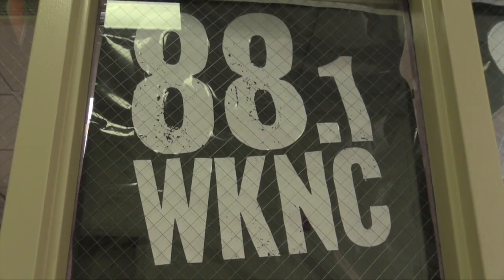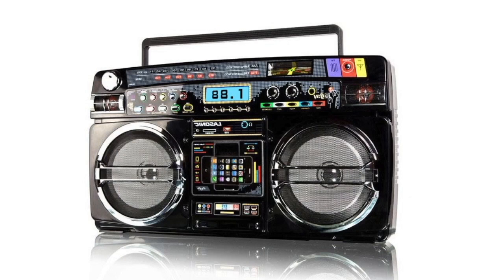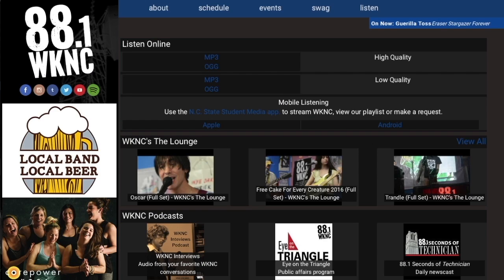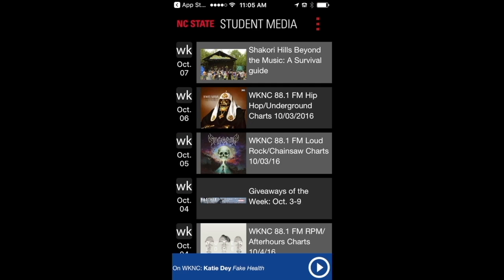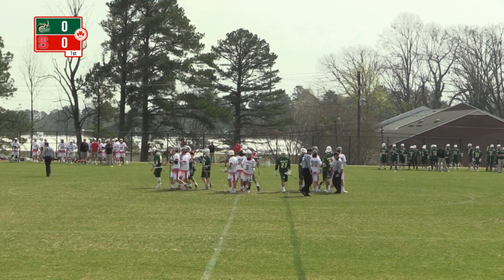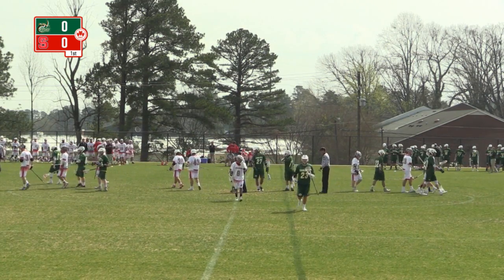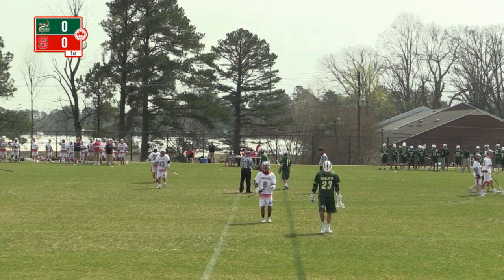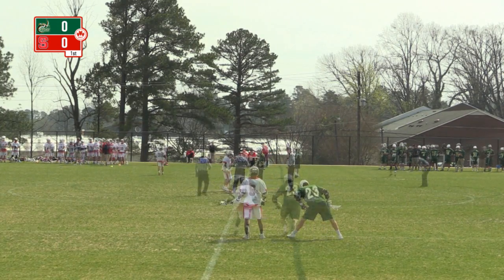GI5-NC State Men's LAX vs. UNC Charlotte (March 18th, 2017)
Highlights from NC State men's LAX vs. UNC Charlotte.
With PackTV, NC State sports is within your grasp. Our broadcasts and original programing will get you closer to varsity, club and intramural sports like never before.